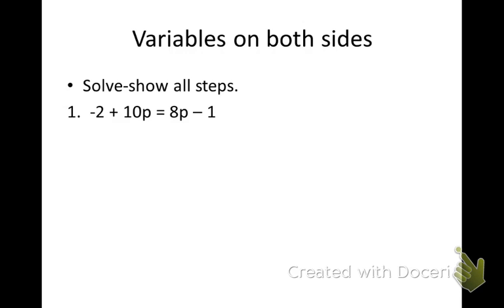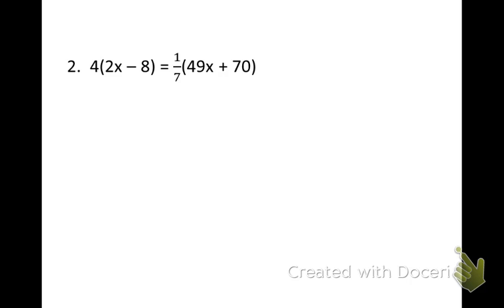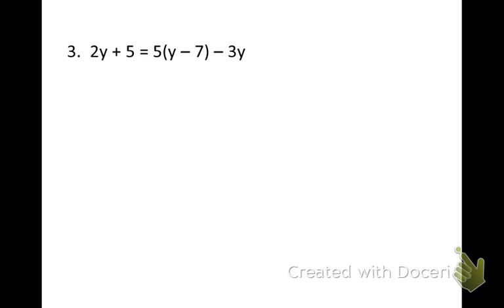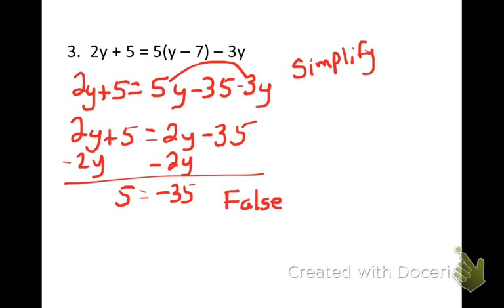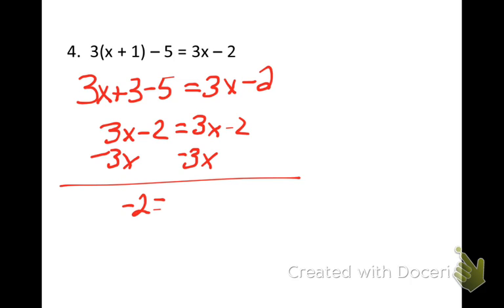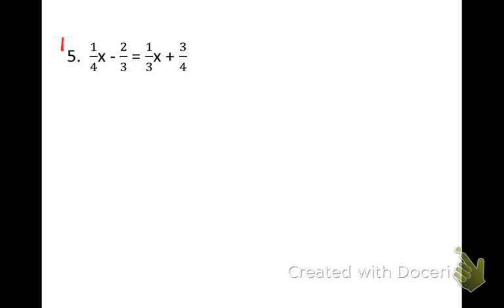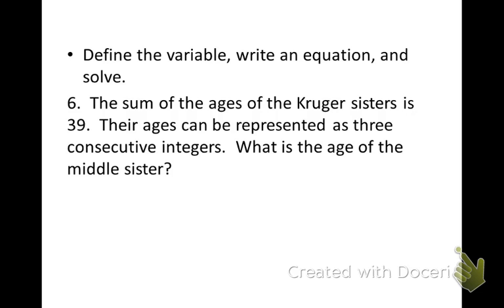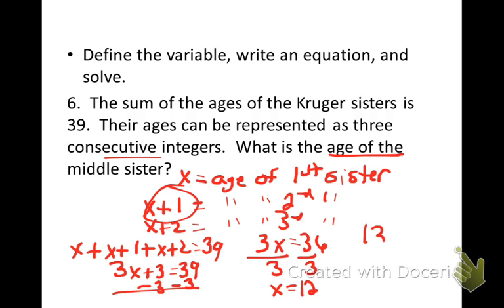eq.w/variables on both sides